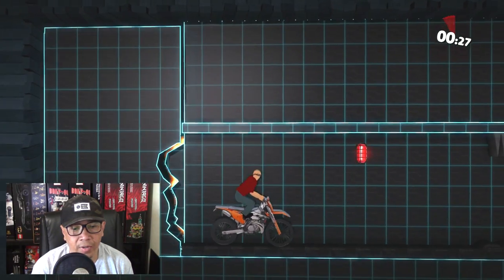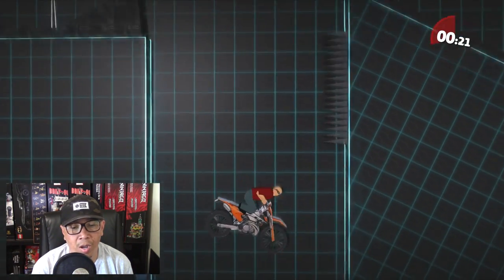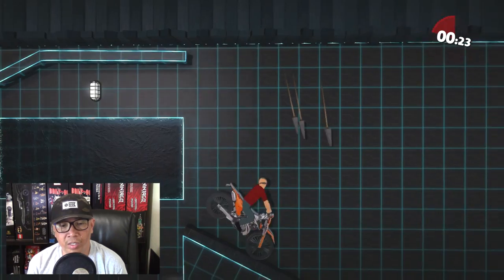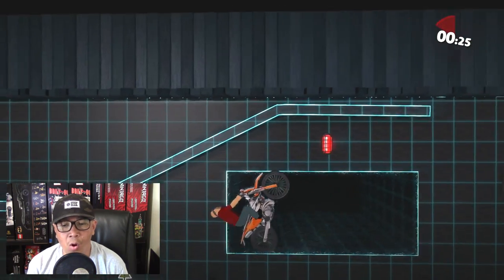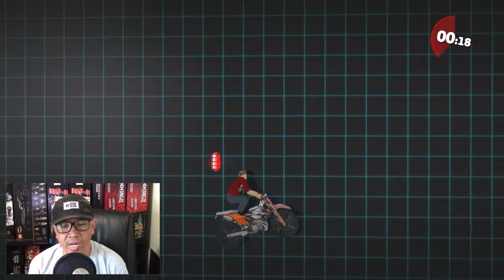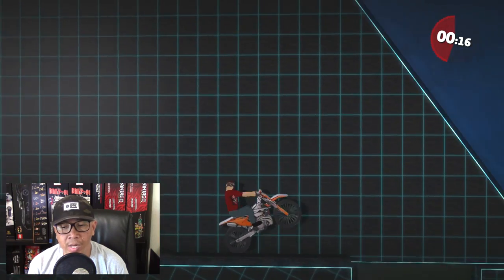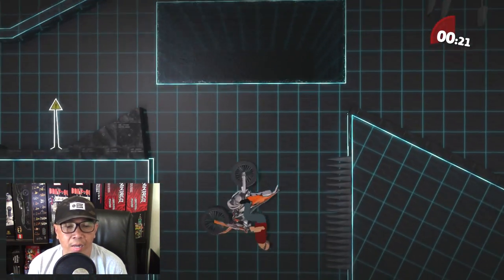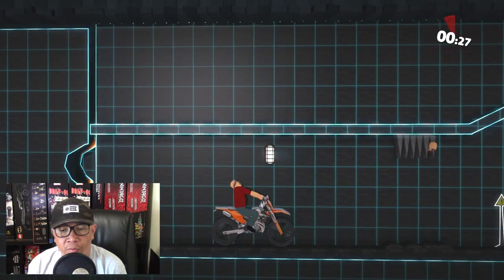Bob Cruise - Factory Break In Bob Adventure [LittleBigPlanet 3] PS5 Gameplay